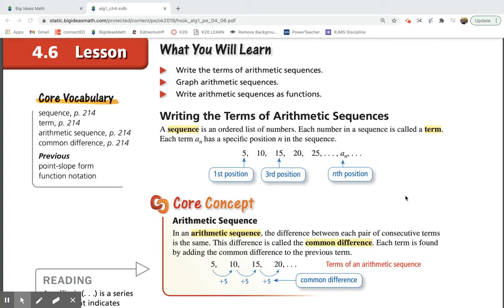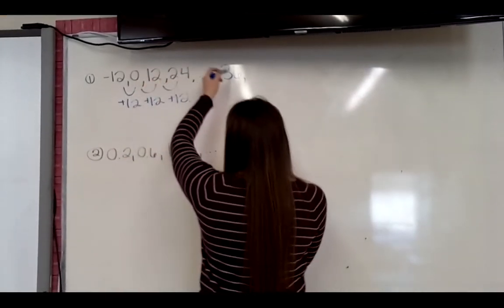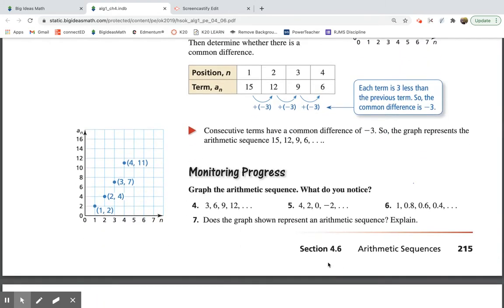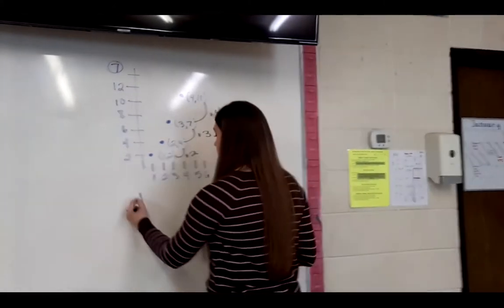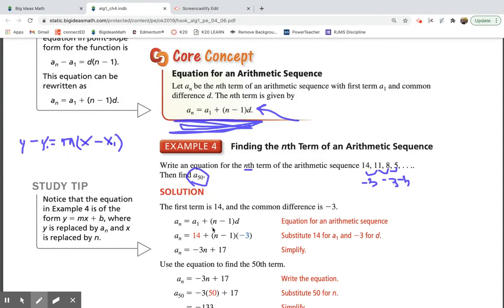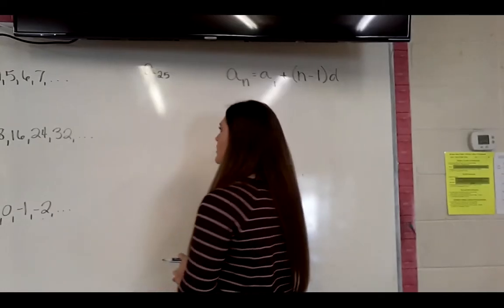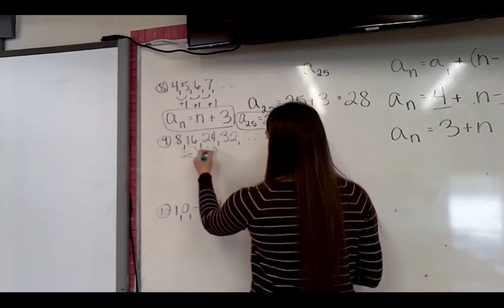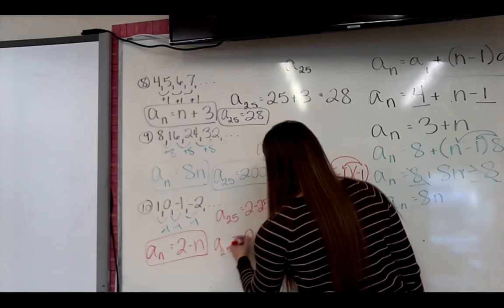Algebra 1 lesson 4.6 Arithmetic Sequences